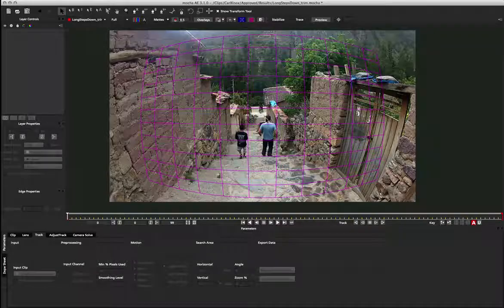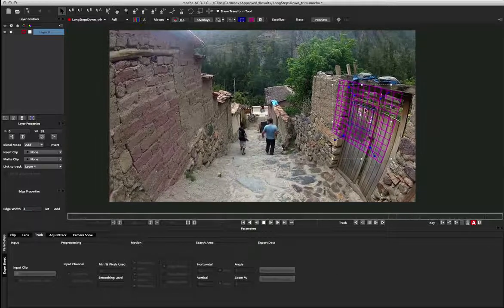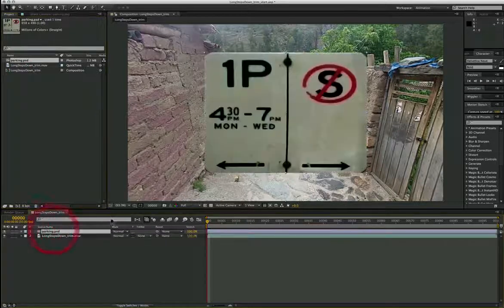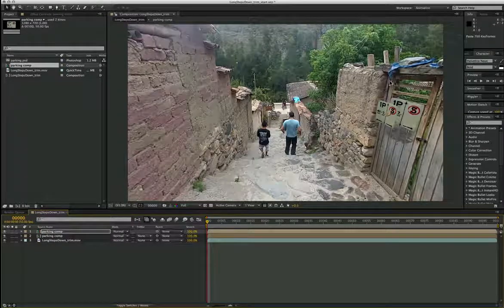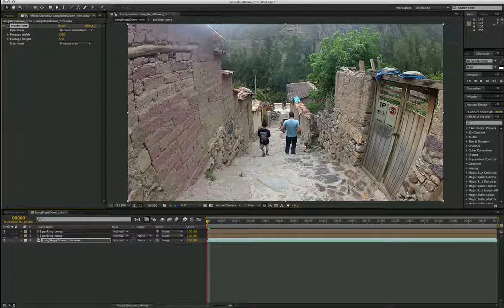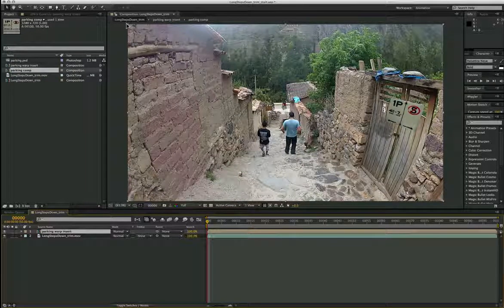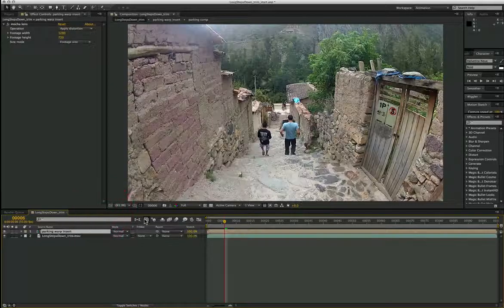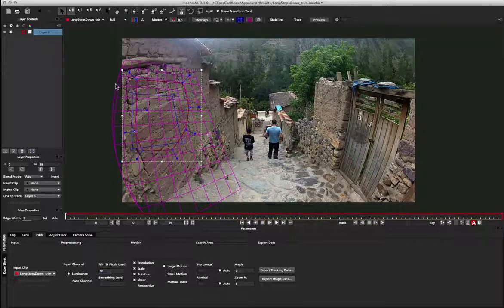mocha Lens Plug in for After Effects Lens Distortion and Tracking Data Part 2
In part 2 of this tutorial, Product Manager Martin Brennand takes you through how to use corner pin tracking data with the new mocha Lens plug-in supported with mocha AE v3.1 and mocha Pro v3.1.

Topics include:
1. Exporting corner pin data from mocha to After Effects when Lens distortion has been removed.
2. Warping corner pin data from mocha in After Effects when Lens distortion has not been removed.

See part 1 for:
1. Calibrating a lens with the Lens Module.
2. Exporting data to After Effects to undistort lens-warped footage.